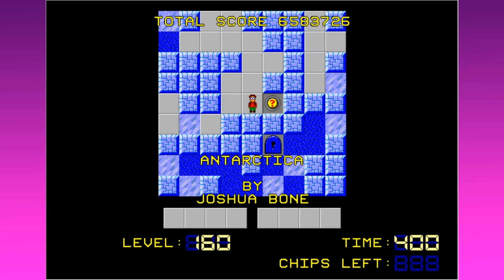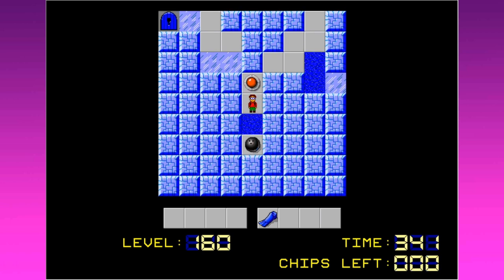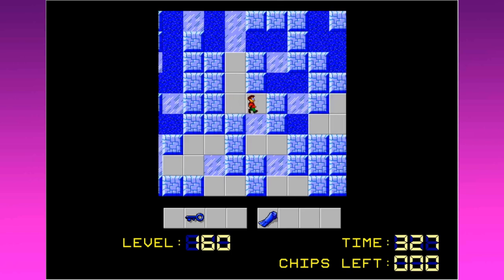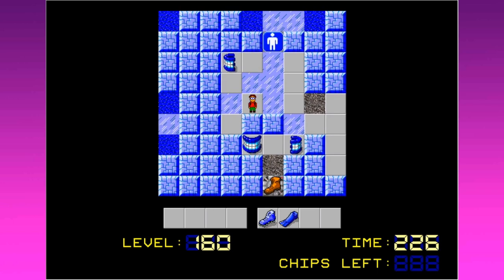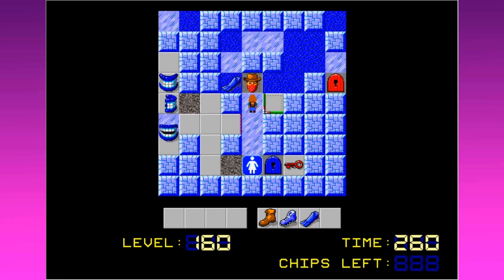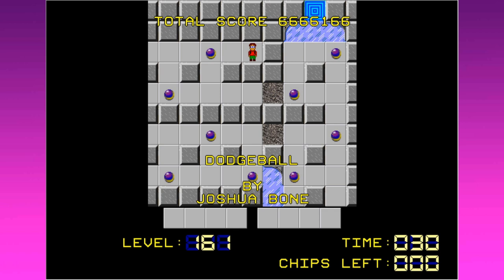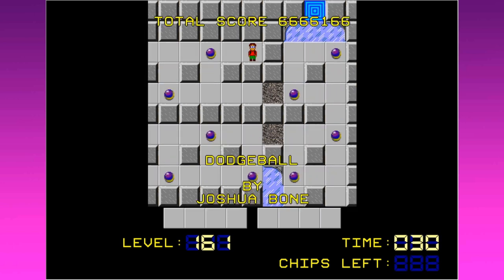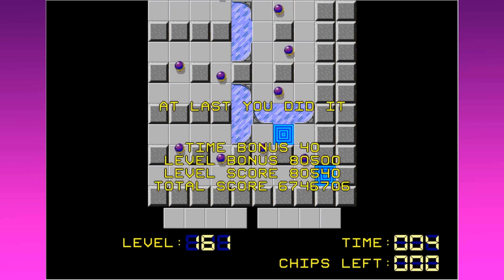Chip's Challenge 2 - 36: Dodge City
Feelin' kind of blue today.

0:00 Antarctica 🎶 Kid Chameleon - "Pyramid Area"
11:41 Dodgeball 🎶 Mighty Final Fight - "Round 3 (Old Town)"